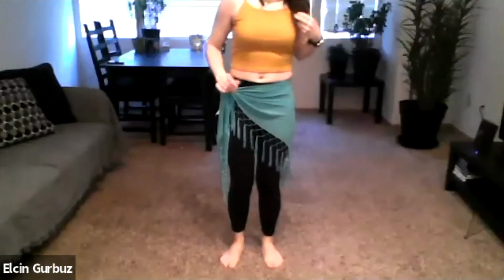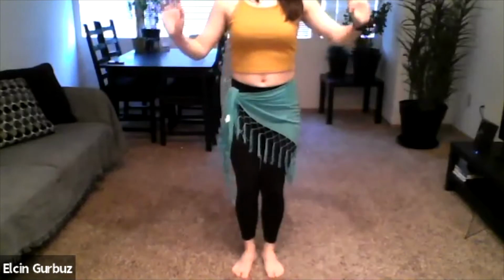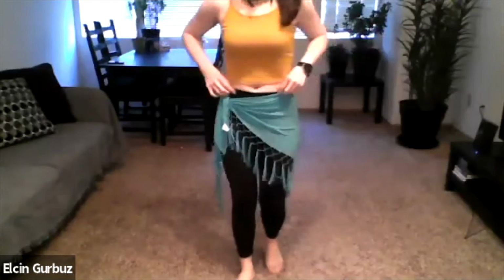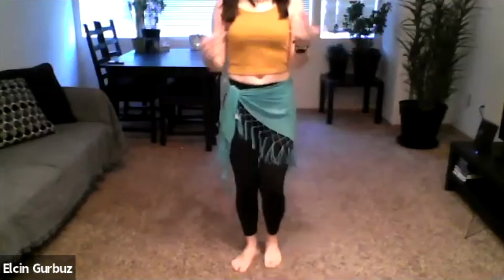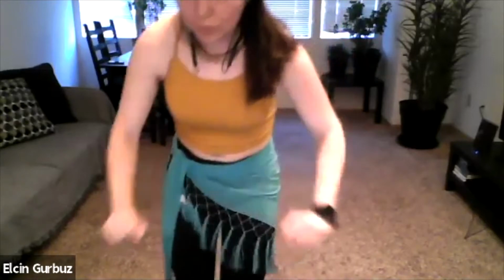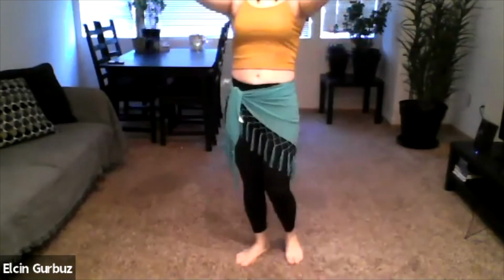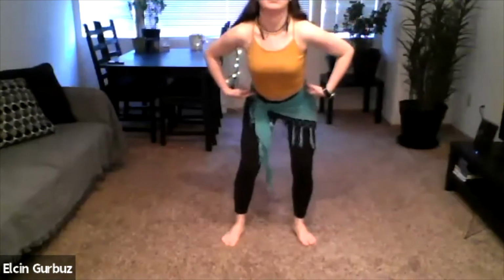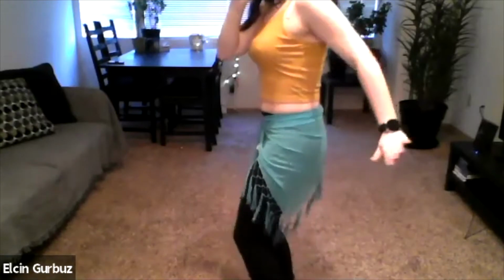Introductory Belly Dancing Class